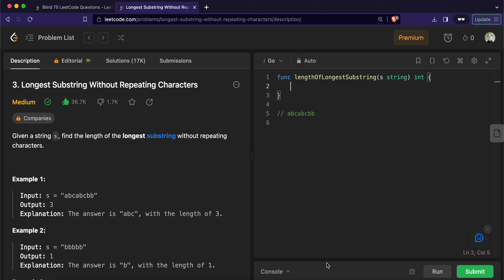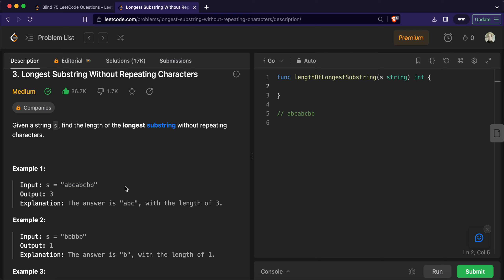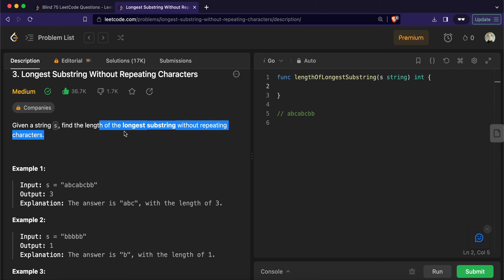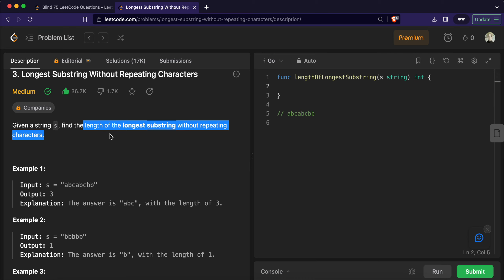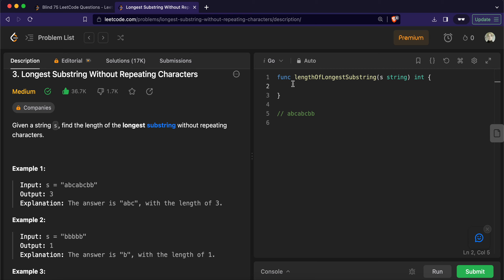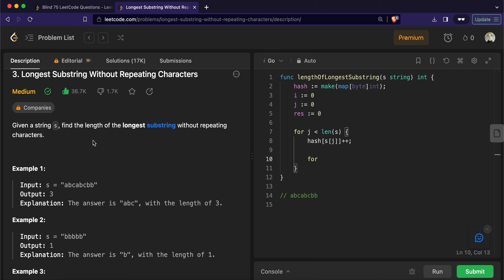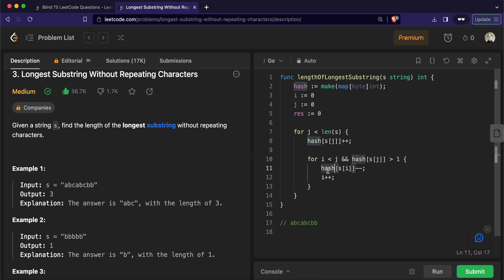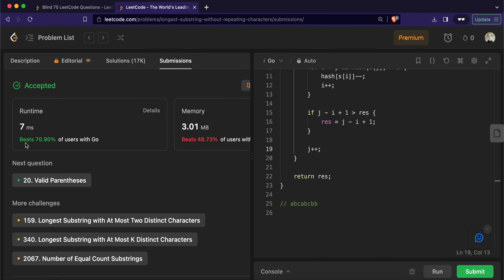Leetcode 3 - Longest Substring Without Repeating Characters | Solving leetcode problems using Go